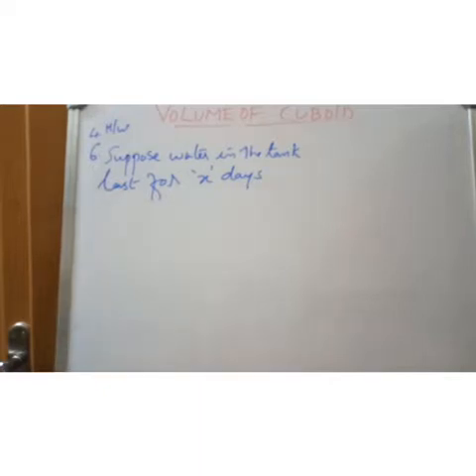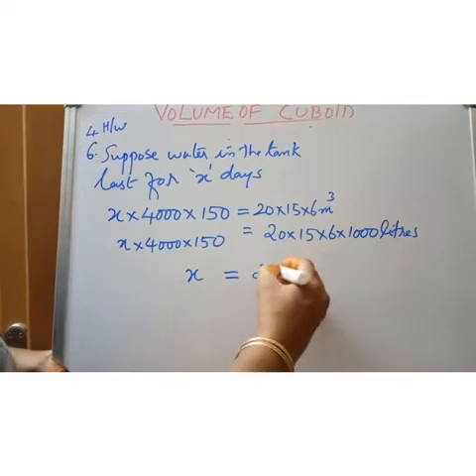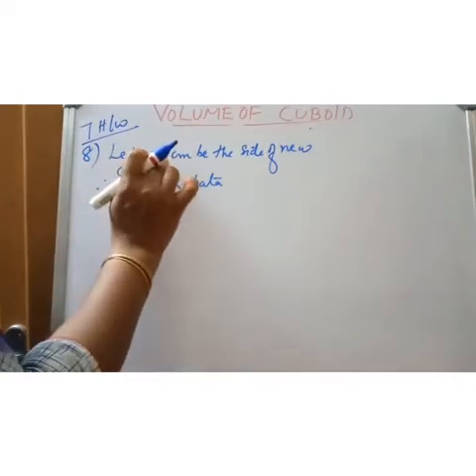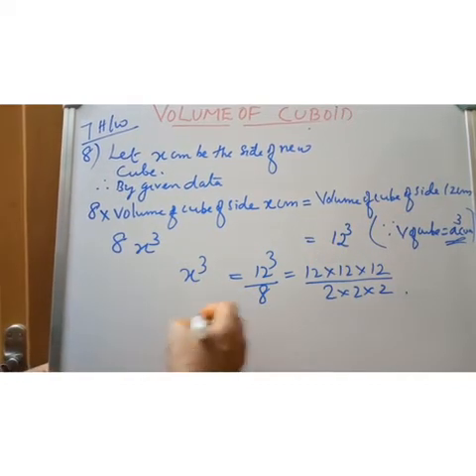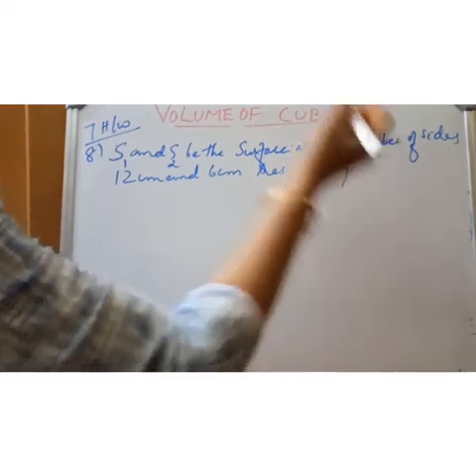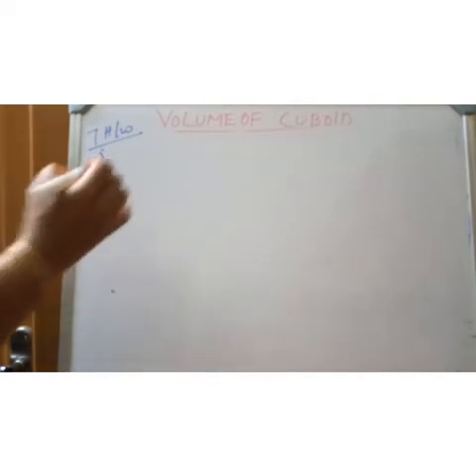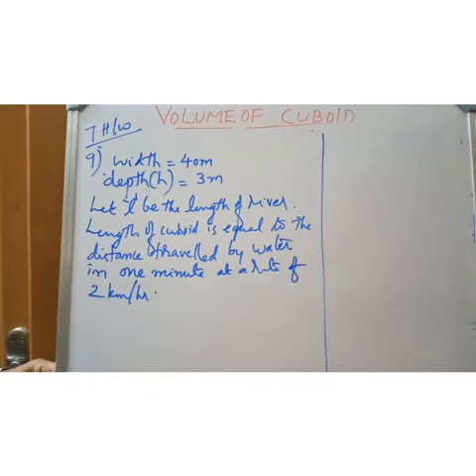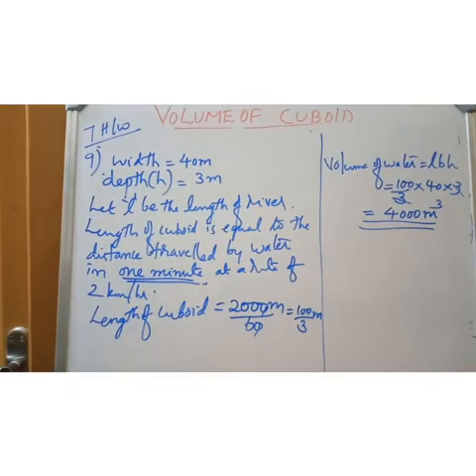Class9, Maths,Module 14 (27/7/2020)